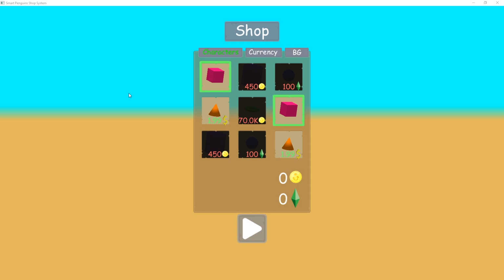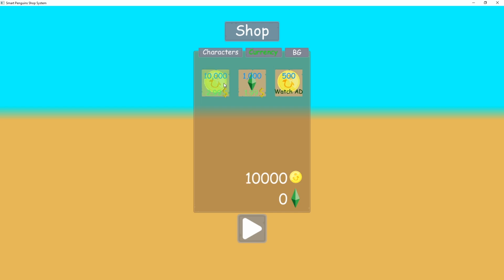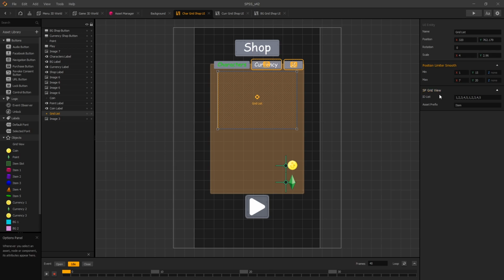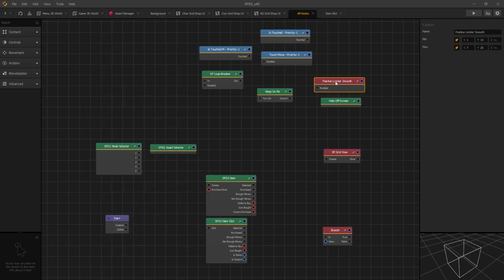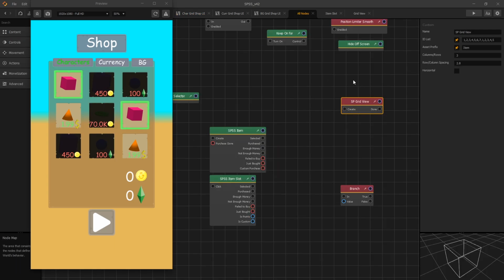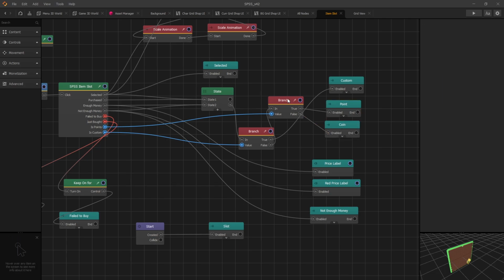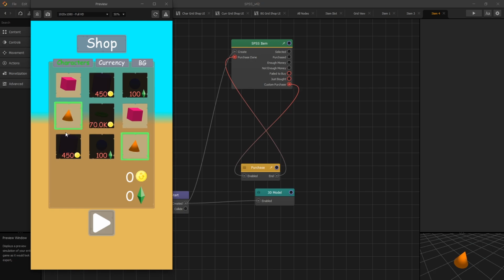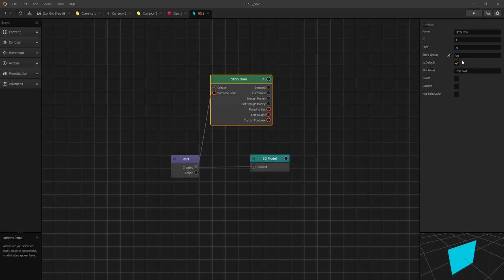UPDATE: Coin Shop System for Buildbox 3 Free/Pro - NoCode Character Shop and More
New in v42:
- In-App Purchase support
- Rewarded Video support
- Purchase with points Support
- Multi purchase items
- Scrolling Gird
- and more...